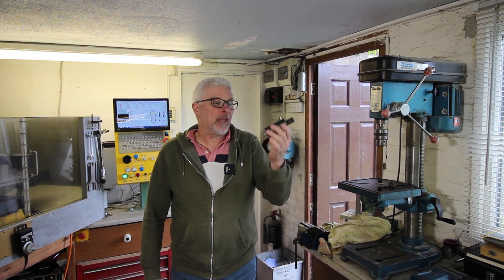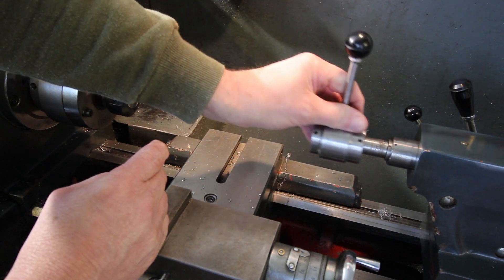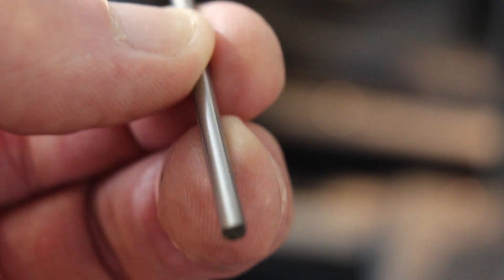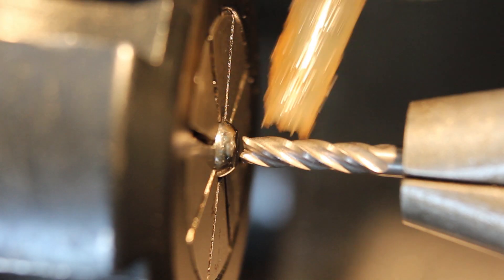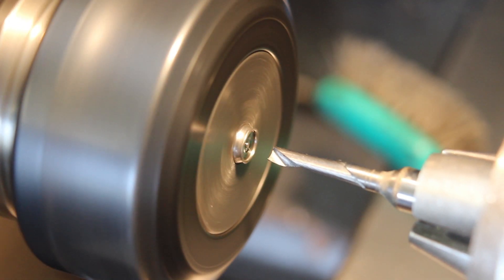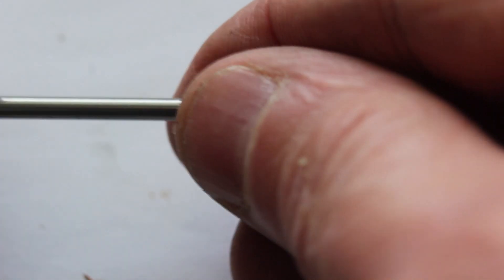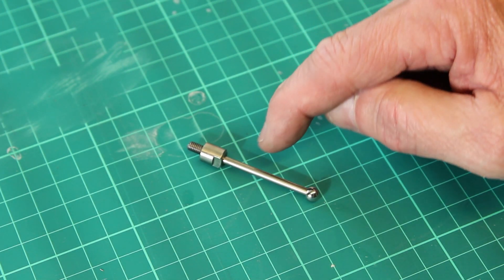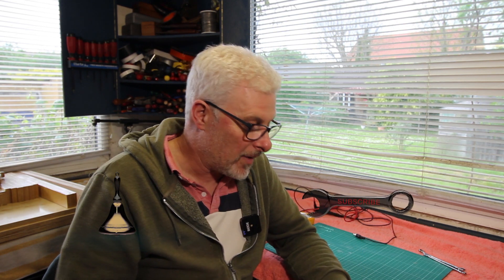DIY Touch Probe Stylus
Where have I been I hear you ask!
Well making a touch probe amongst other stuff.
So what do we have here? Its a simple stylus for a cnc touch probe. The probe body is coming along, if all goes well I should have the video for it as my next video.
Details of plans will be in the last video.
Cheers